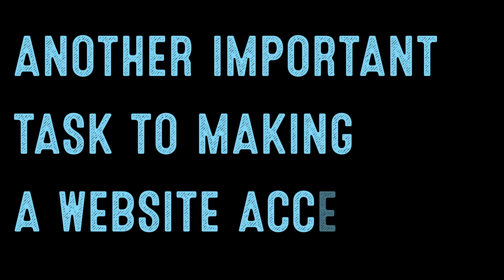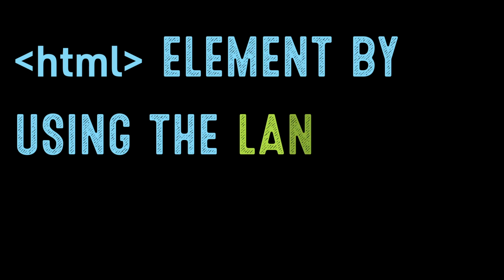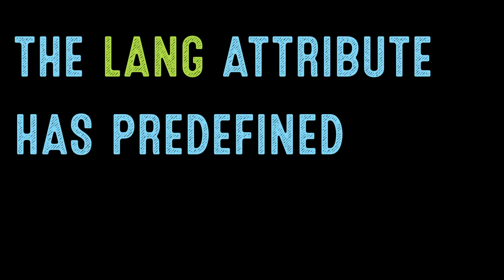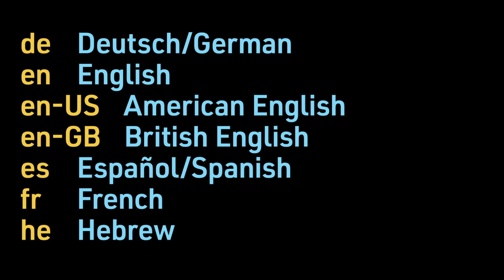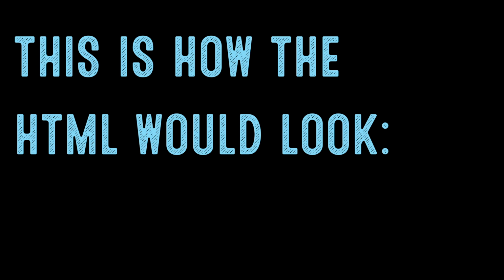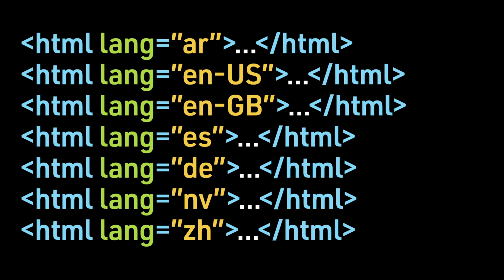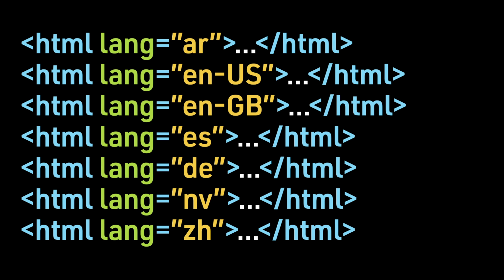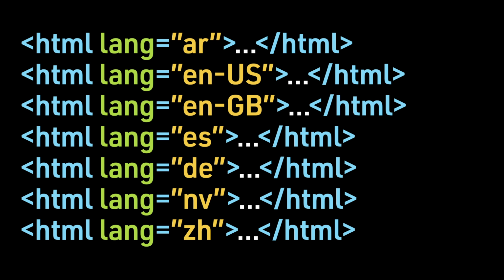Coding for Beginners: Declare the Language for Accessibility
Another important task to making a website accessible is to declare the language of a webpage. This is accomplished by declaring the language in the html element by using lang or language attribute.

The lang attribute has predefined values and here are a few examples:

de Deutsch/German
en English
en-US American English
en-GB British English
es Español/Spanish
fr French
he Hebrew
hi Hindi
ja Japanese
nv Navajo
ru Russian
tl Tagalog
ur Urdu
zh Chinese